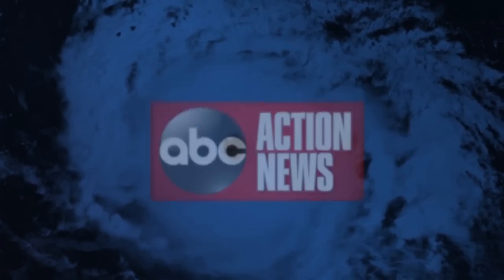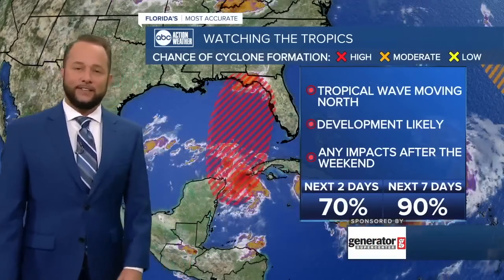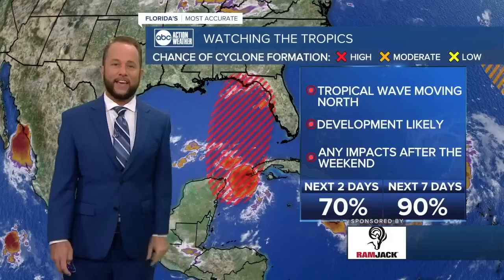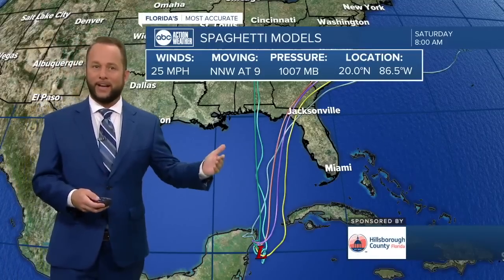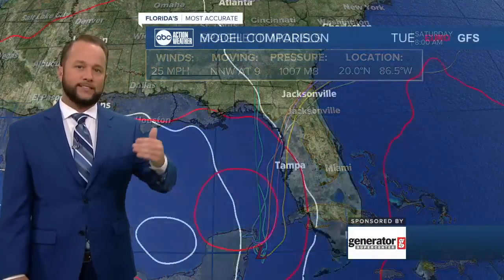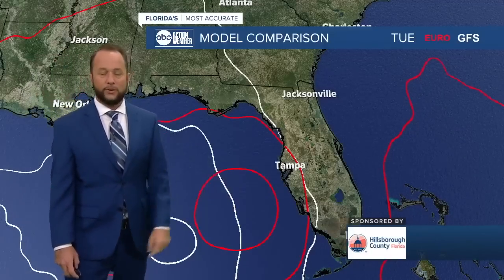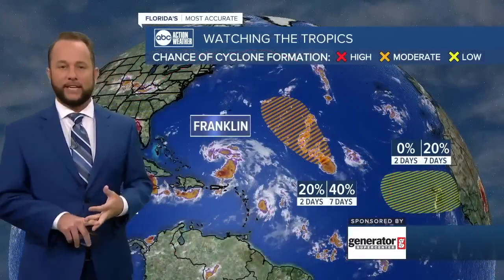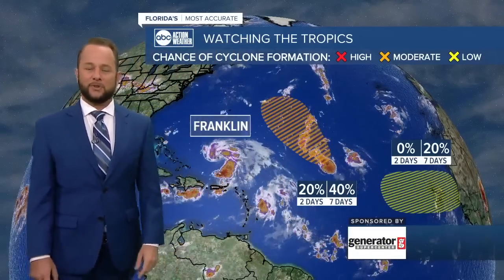Tracking the Tropics | Tropical depression likely to form within next day or so over Gulf of Mexico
A tropical disturbance in the Gulf of Mexico is being monitored by the National Hurricane Center for possible development over the next week.

The NHC gives the disturbance a 70 percent chance of developing into a tropical system over the next 48 hours and a 90 percent chance of development over the next seven days.

A tropical depression is likely to form within the next day or two while it moves generally northward over the southeastern Gulf of Mexico, according to the NHC.